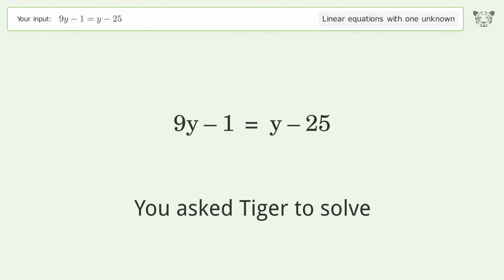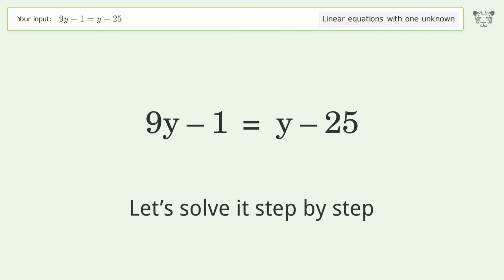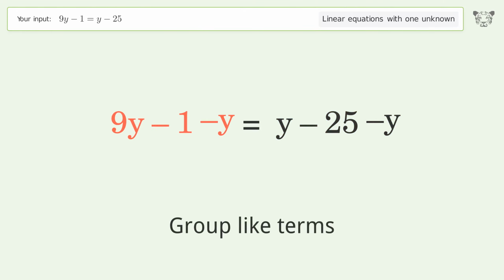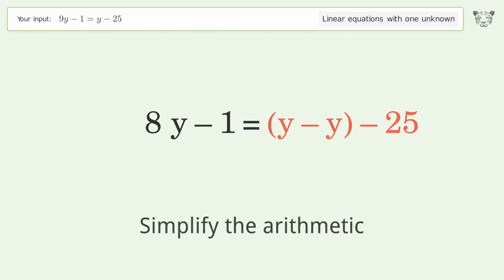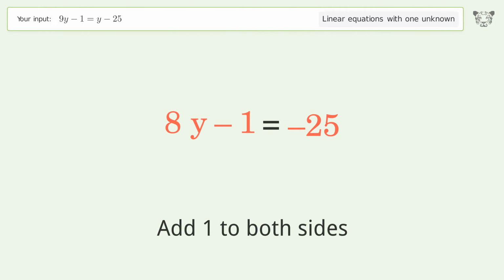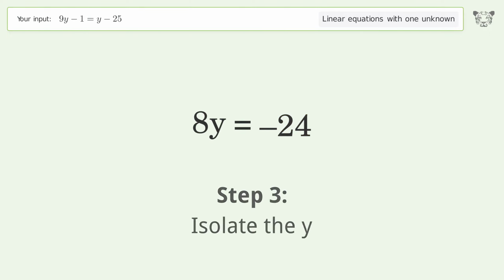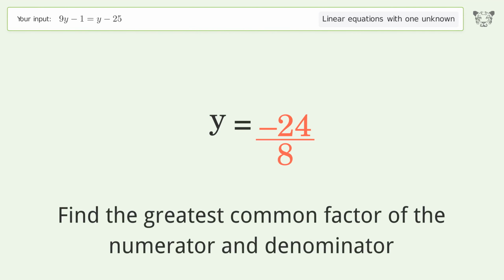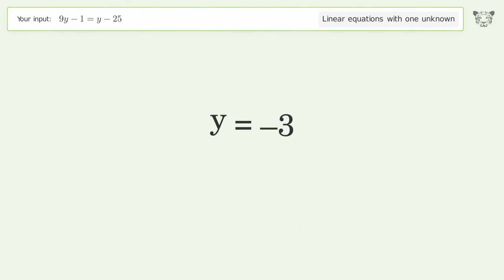Linear equation with one unknown: Solve 9y-1=y-25 step-by-step solution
Solving 9y-1=y-25 using the linear equation with one unknown solver

for a step-by-step and more tips and tricks for dealing with linear equations with one unknown.